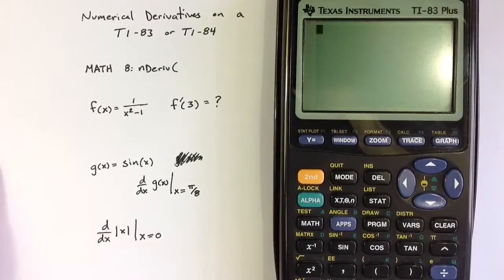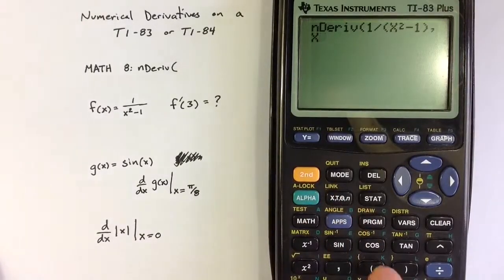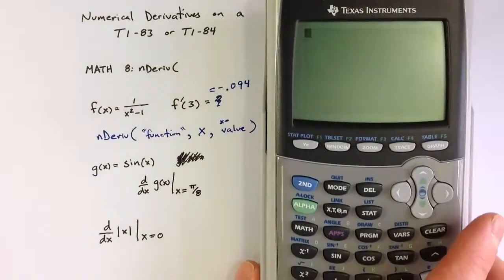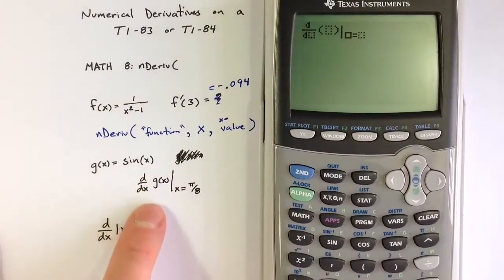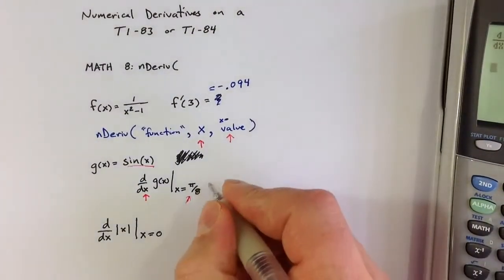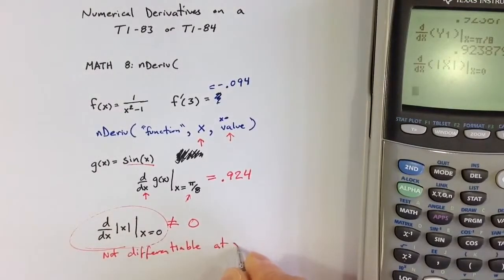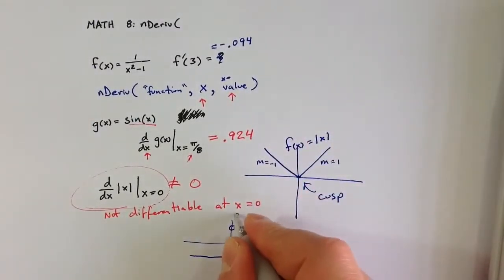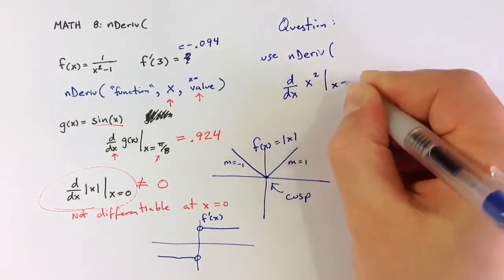TI nDeriv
This video describes how to use the nDeriv command on a TI-83 or TI-84 graphing calculator.